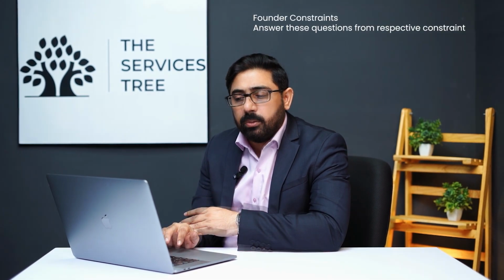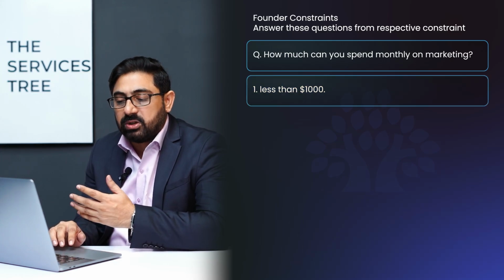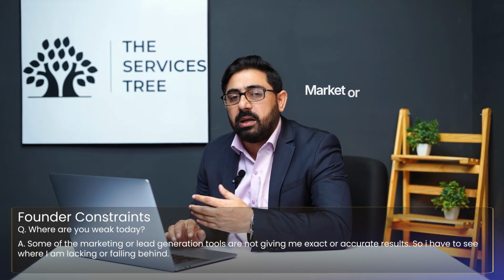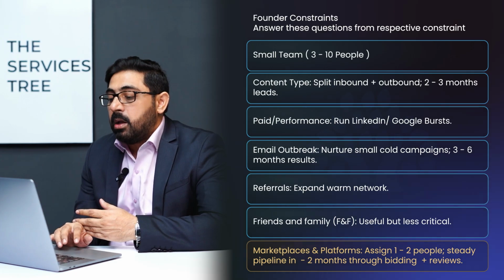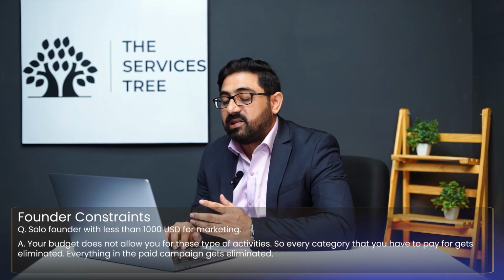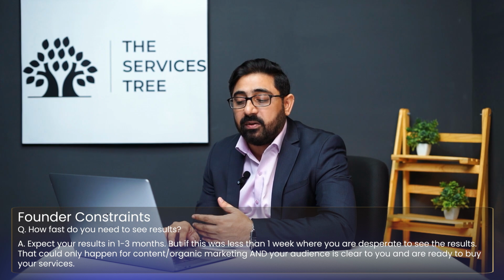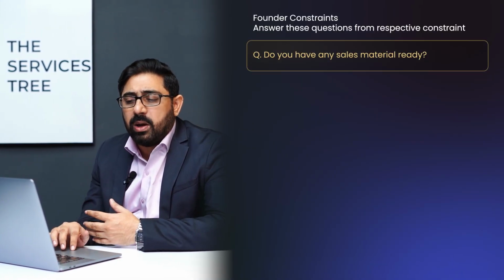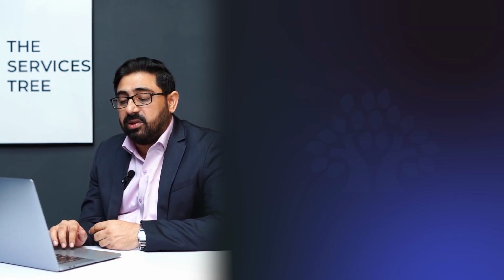Episode 9 GTM Strategies Episode 10 GTM Selection 001